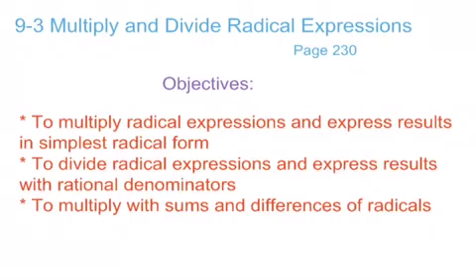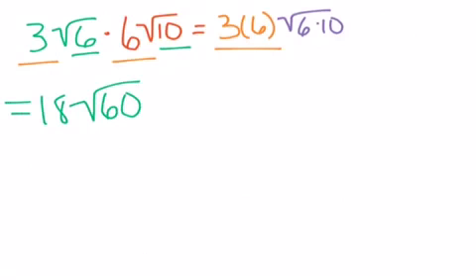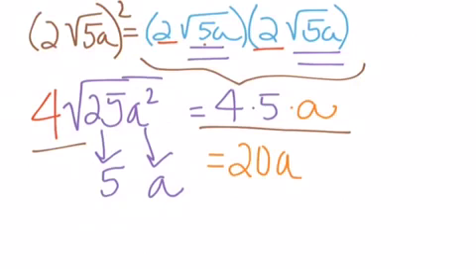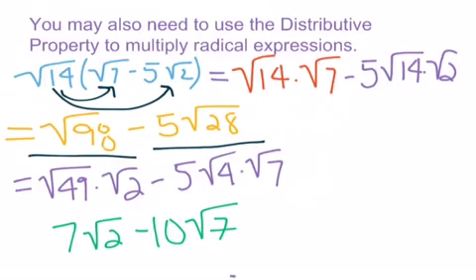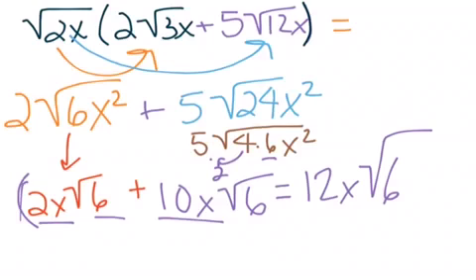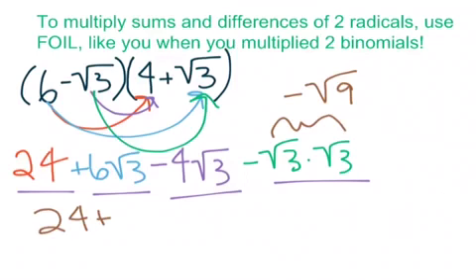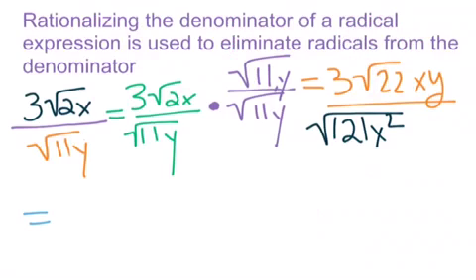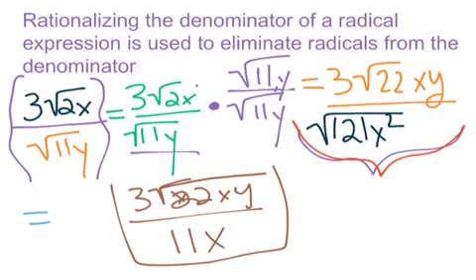O.B 9-3 Multiply and Divide Radical Expressions